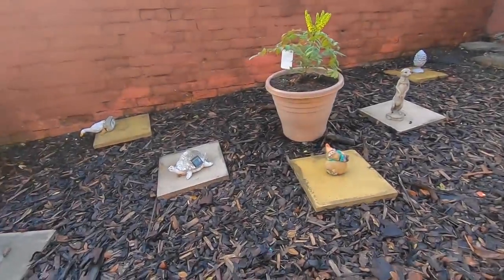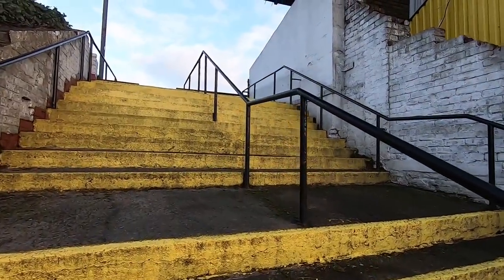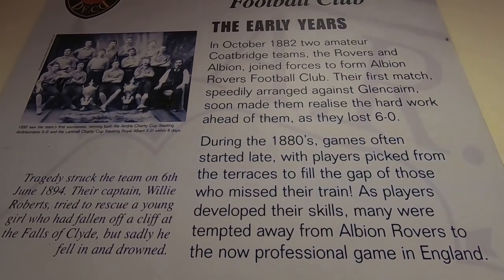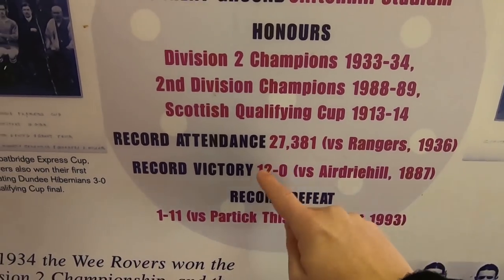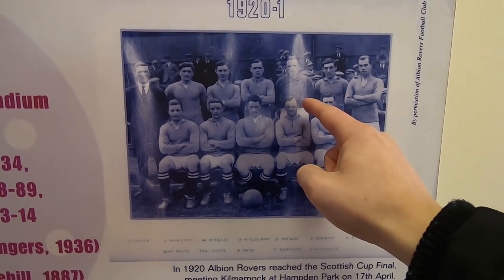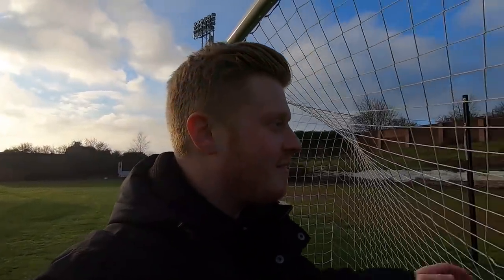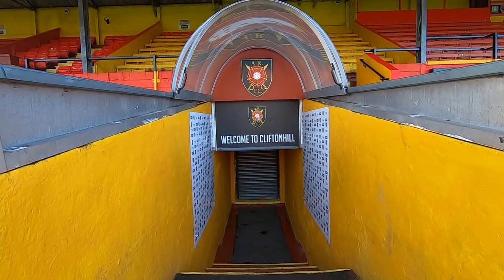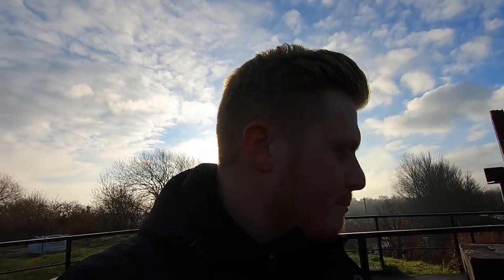A 101 YEAR OLD STADIUM! Albion Rovers Football Club, Cliftonhill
Albion Rovers Football Club. A team just outside of Glasgow who play in Scotland's fourth tier of football, League 2 in the SPFL.

They play at Cliftonhill Stadium and in this video I'll give you the full stadium tour!